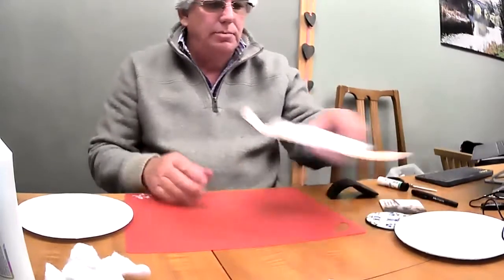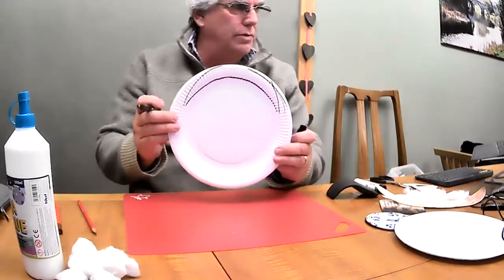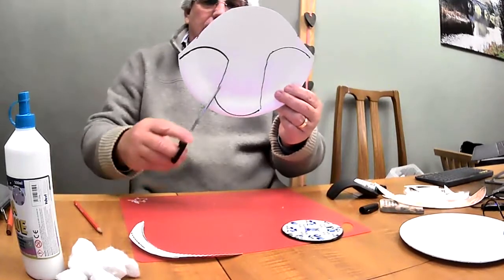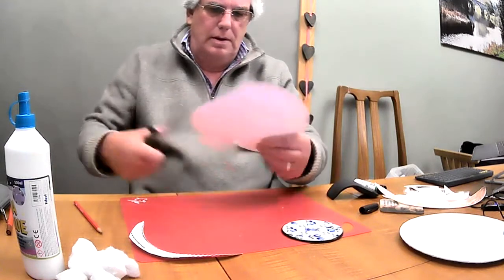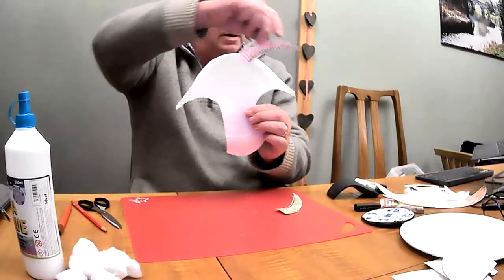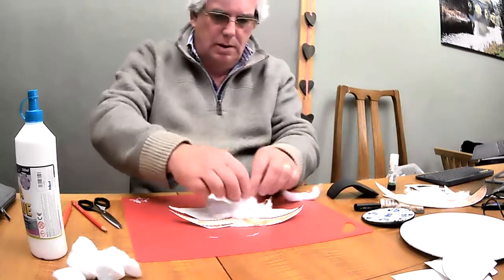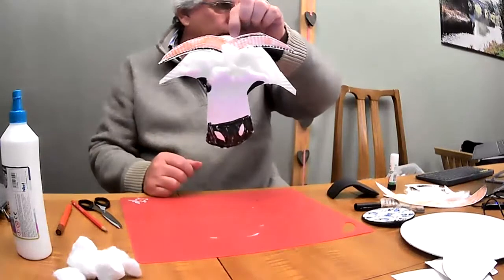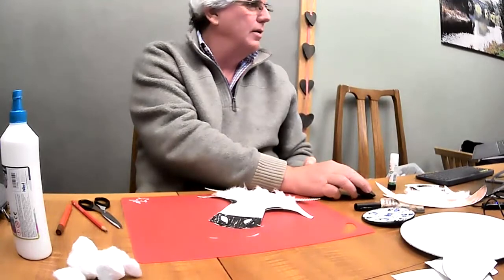Sheep Mask Craft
David Bennie shows how to make the sheep mask